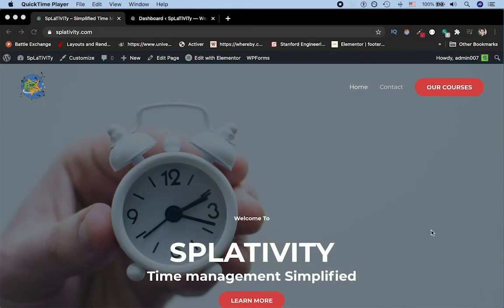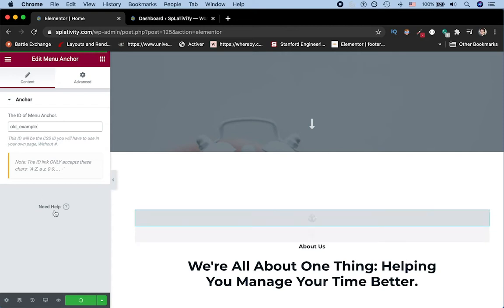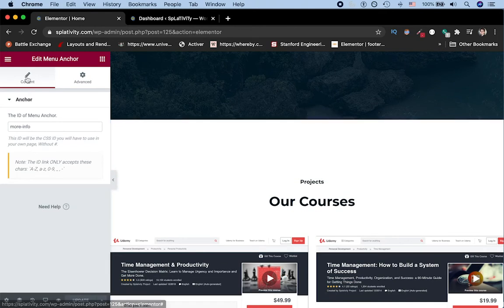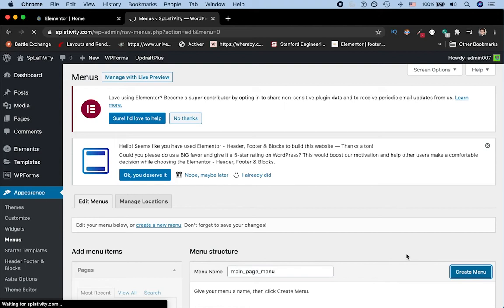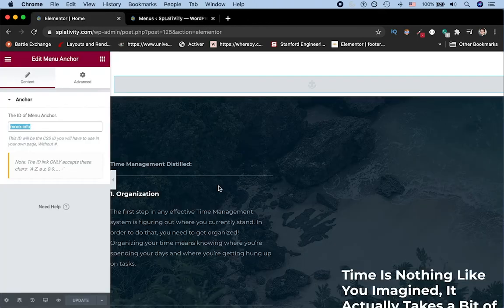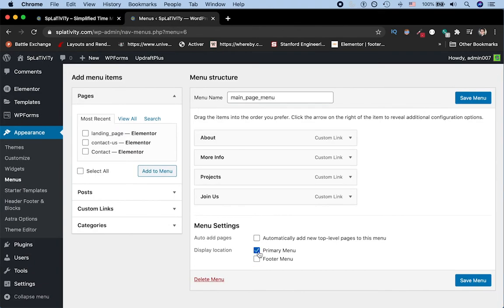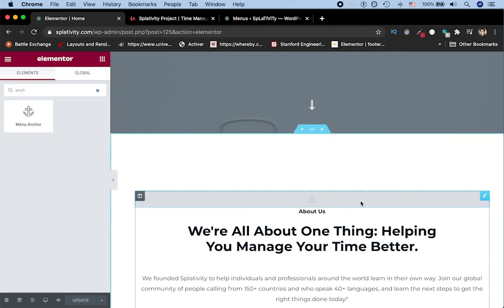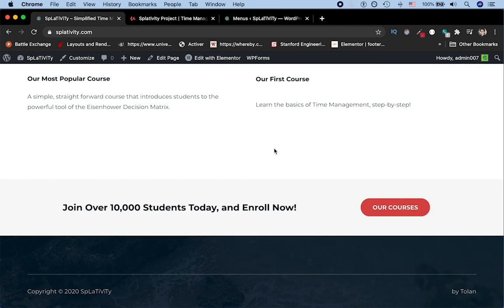One Page Navigation With Anchor Menu In WordPress with Elementor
In this video we're going to learn how to use anchor links in Wordpress (via Elementor) to create a single page site with dynamic links.

We'll go over how to use anchor points or the Anchor Widget in Elementor so that you can link to anywhere on your page! In the next video we'll then go over how to add anchor points and links so that when you click a button or item on your page, you're taken directly to the target on an alternate page.

If you have suggestions or ideas, either for this video or a future video, add them in the comments section below!